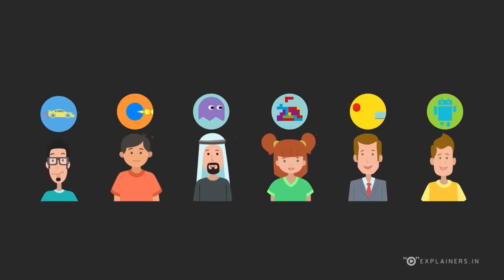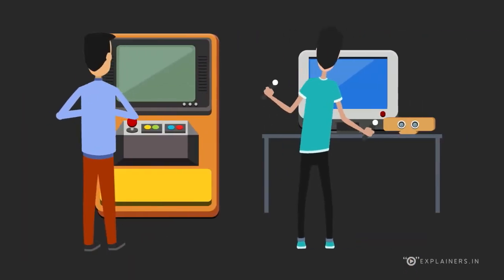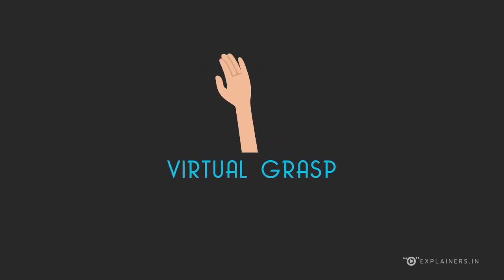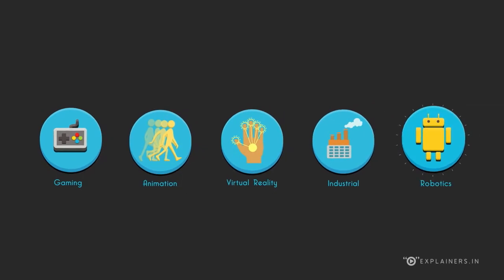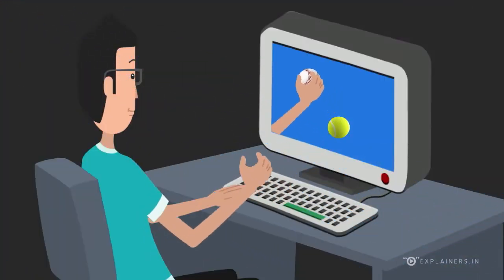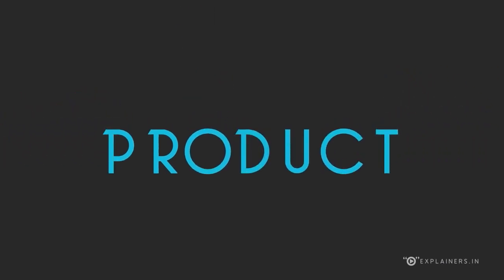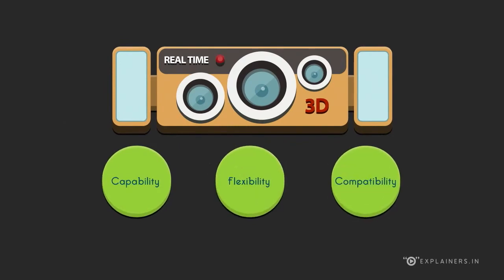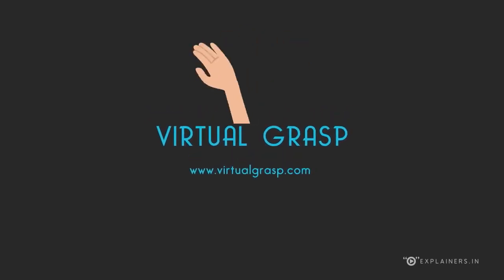Explainer Videos | Virtualgrasp Animated Explainer video - Explainers.in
Explainers is a animation production company, we specialize in explainer, corporate,marketing videos for your business and concepts with animation trends. Animated explainer videos for startups and business promotions.